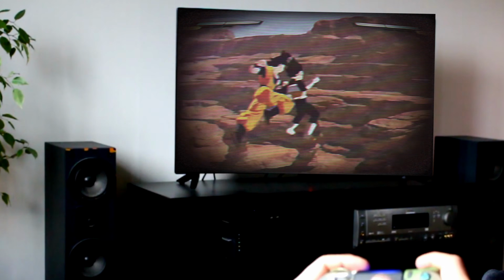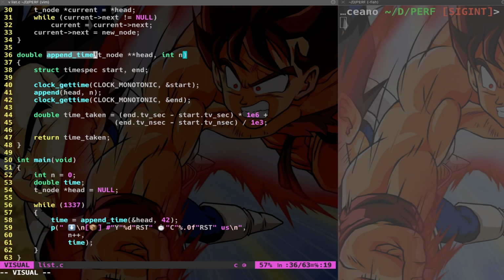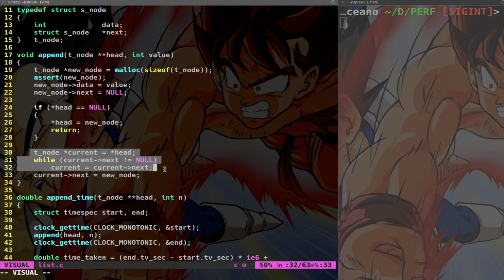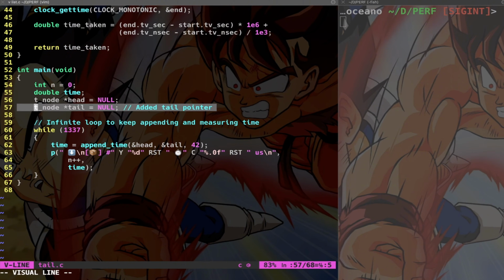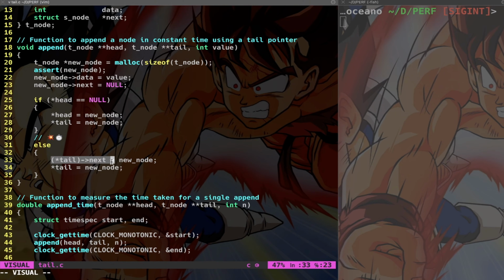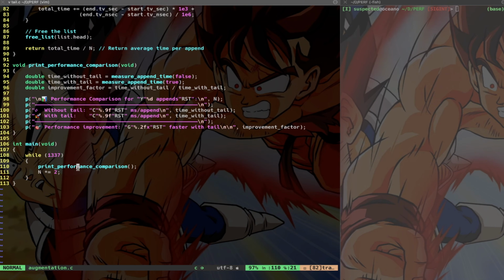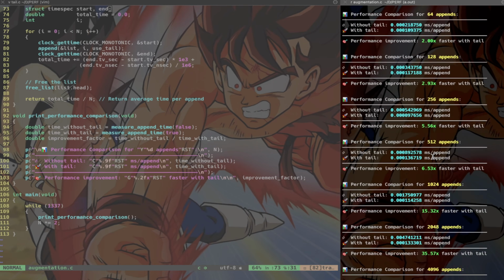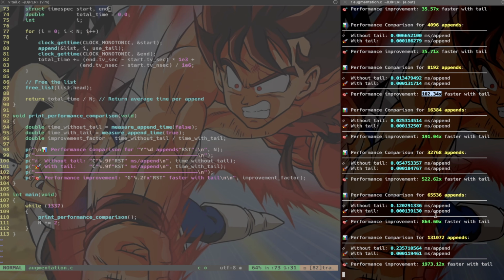Code performance in C: Augment your Linked List